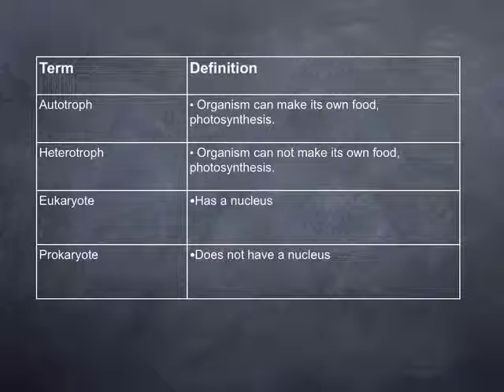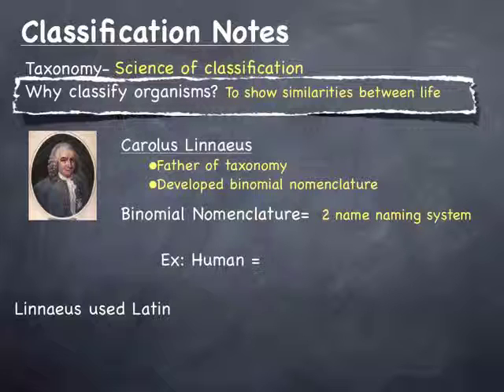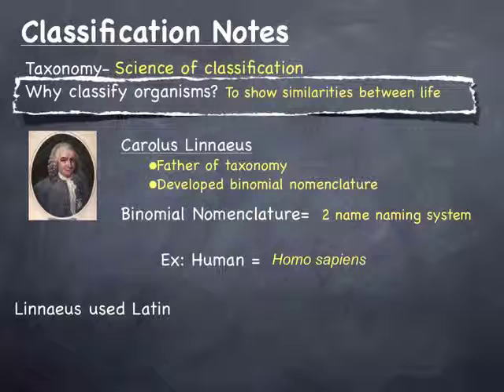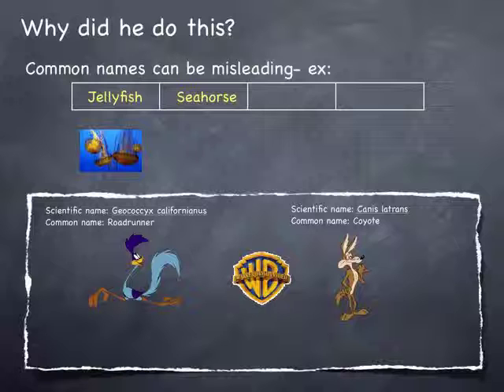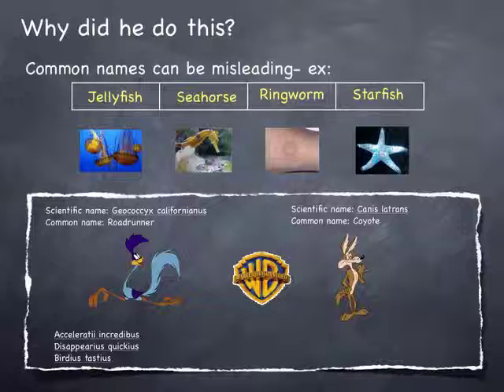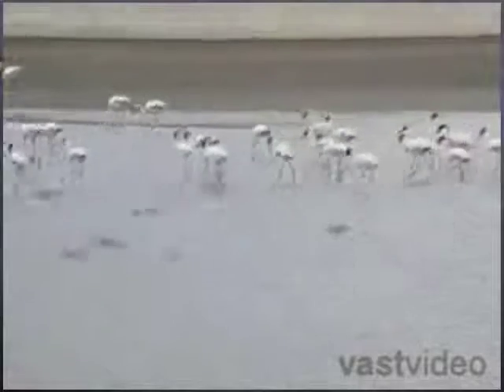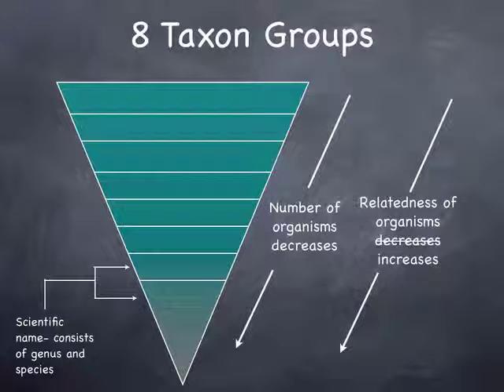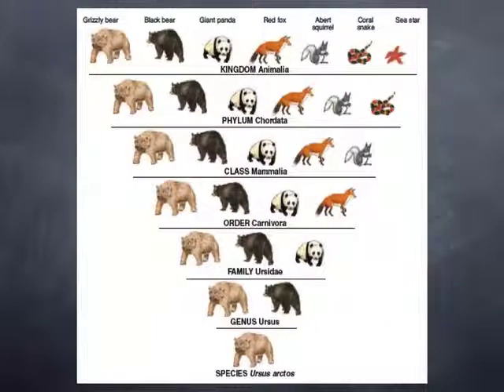SCI7/8 - Taxonomy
In this video we cover the basics of taxonomy